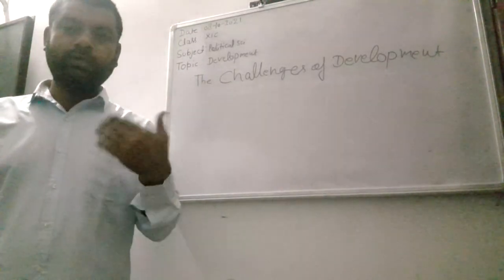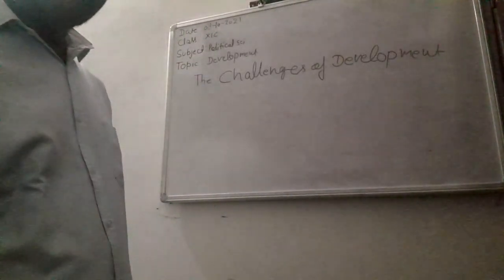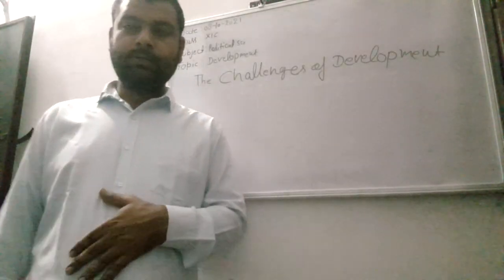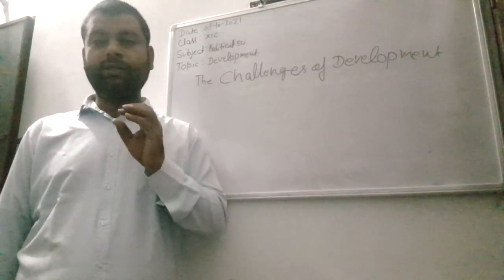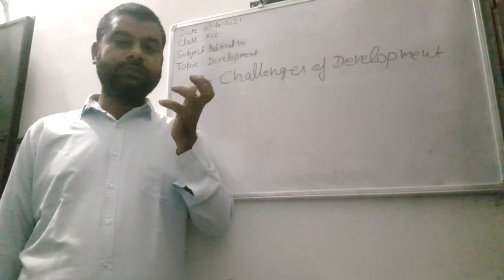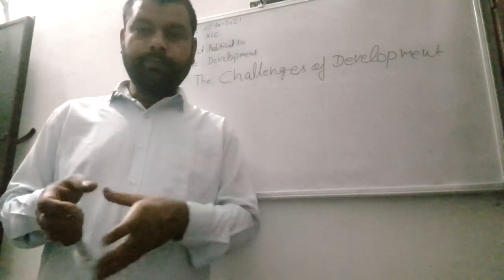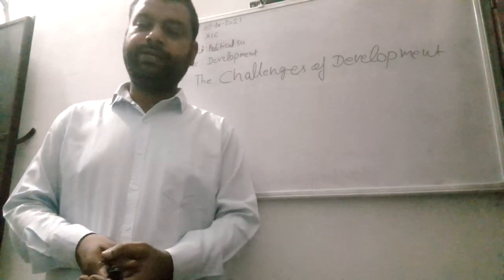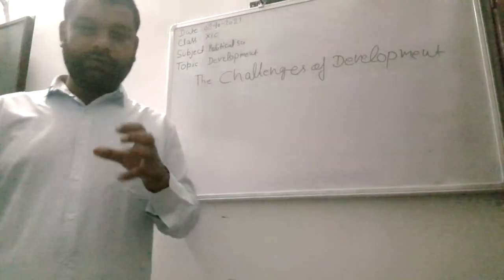XIC POLITICAL SCIENCE 08-10-2021by Durgesh Kumar Pandey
XIC POLITICAL SCIENCE 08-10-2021(DEVELOPMENT) BY DURGESH KUMAR PANDEY